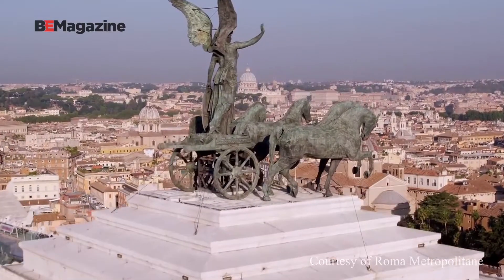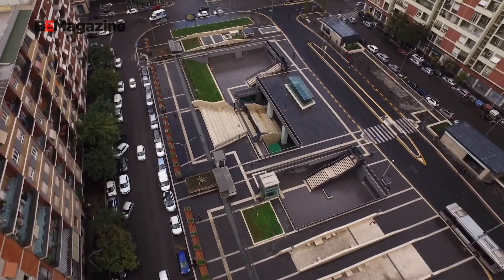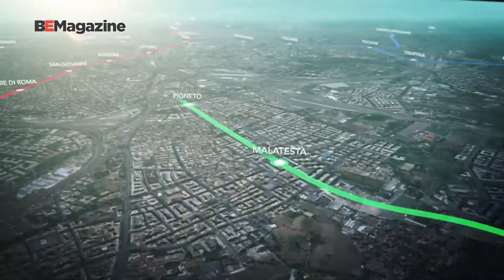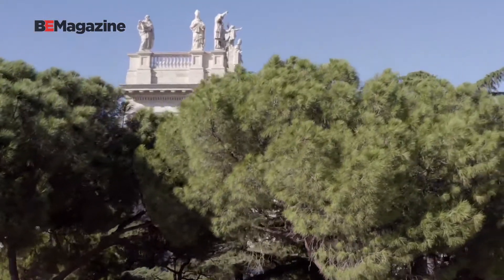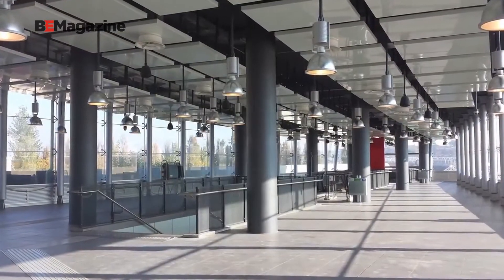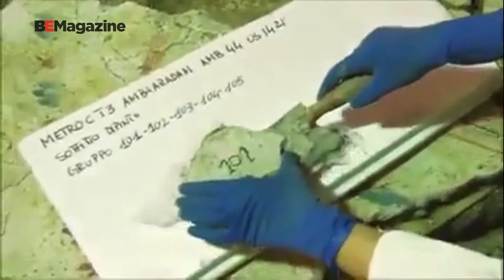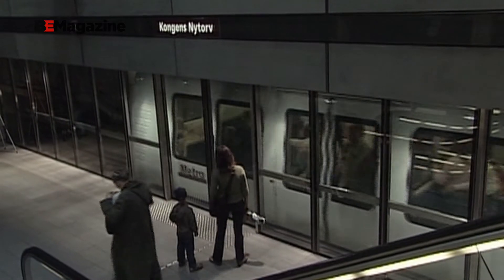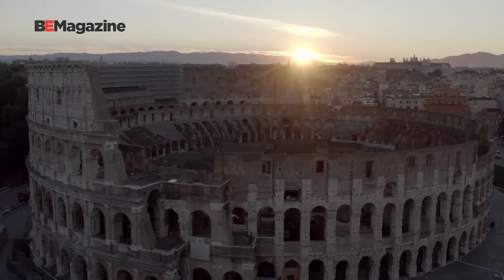Metropolitana Di Roma Line C Project Documentary- A Ride On A 21st Century Chariot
BE Magazine features Italy's Mega Project - The Line C Metro Project by Rome Metro (Metropolitana di Roma)
Regarded as the "Archaeological Metro", The Metro Line C project is one of Europe's largest construction projects and one that ensures sustainable transport in the Ancient City.

BE Magazines
Produced by Volume Media Limited UK